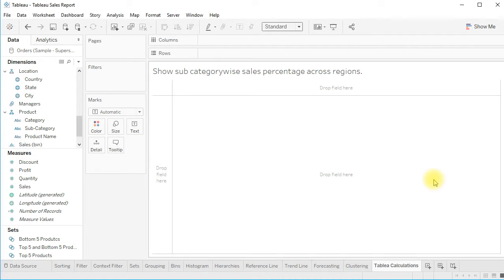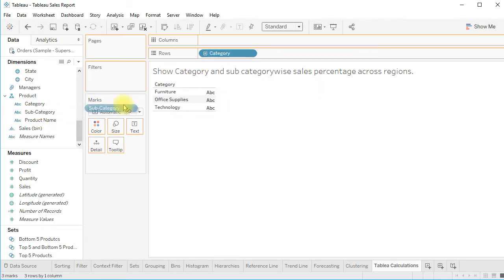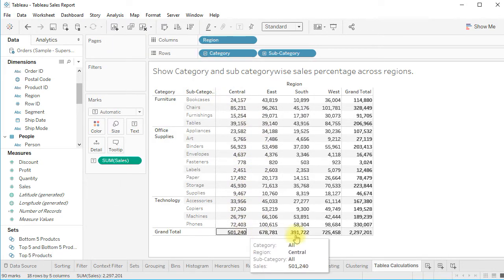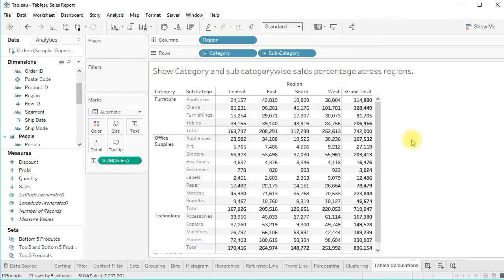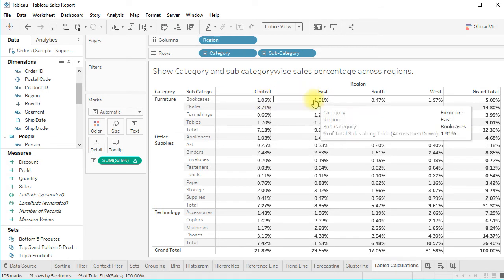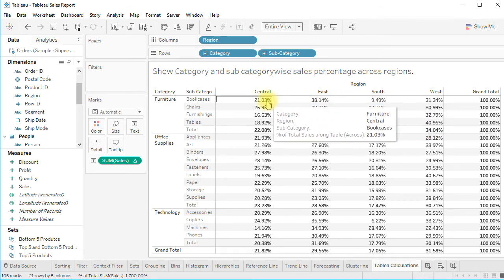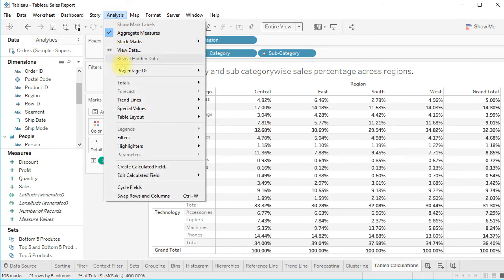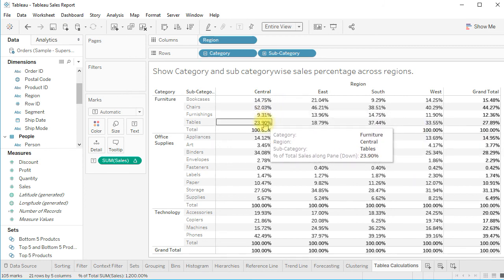Table Calculations in Tableau || Tutorial on Tableau || Latest 2020 || ittoolstraining